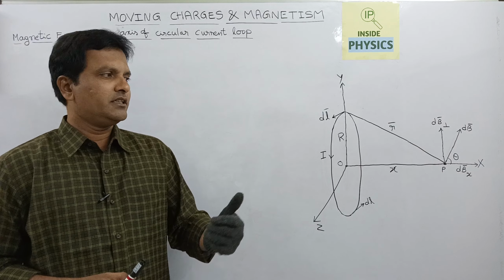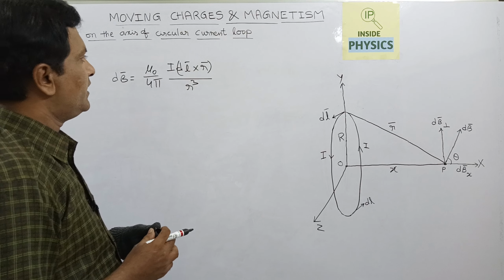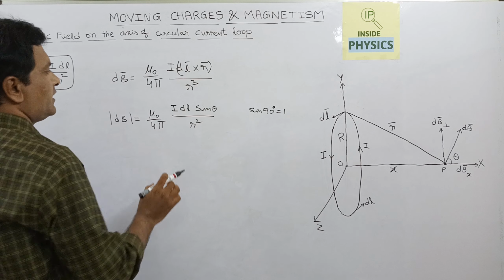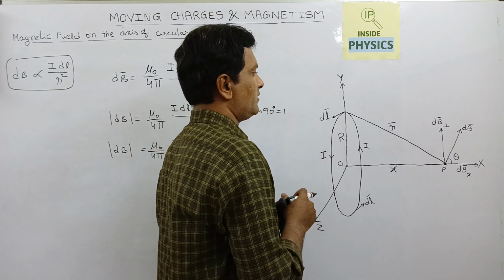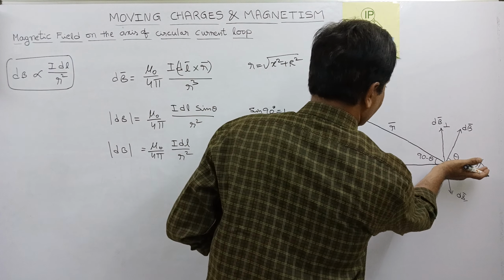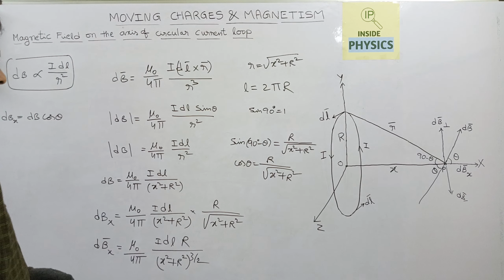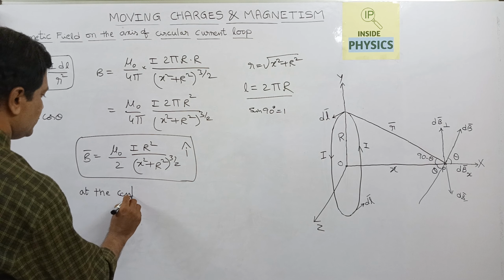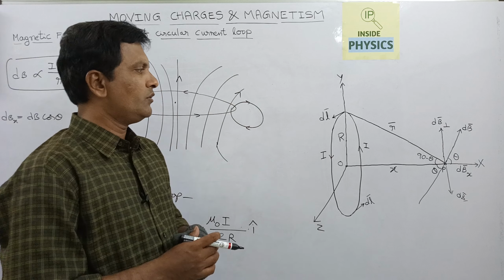Moving Charges and Magnetism-Magnetic field due Current carrying circular loop